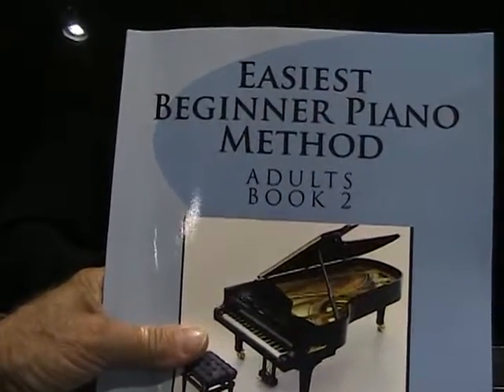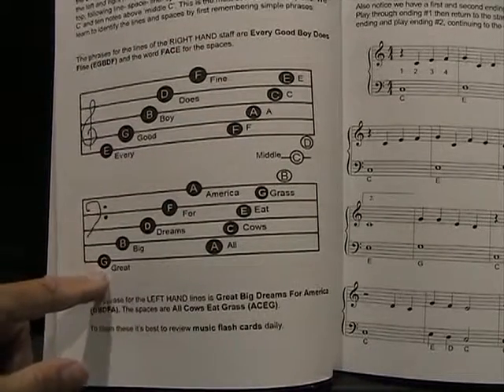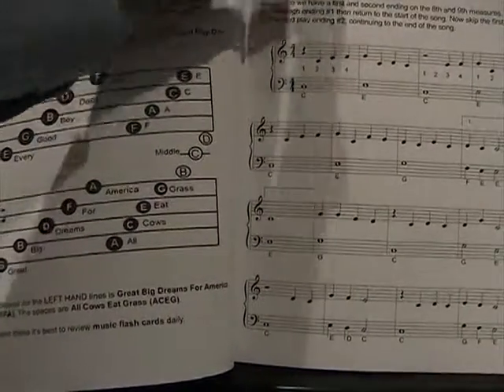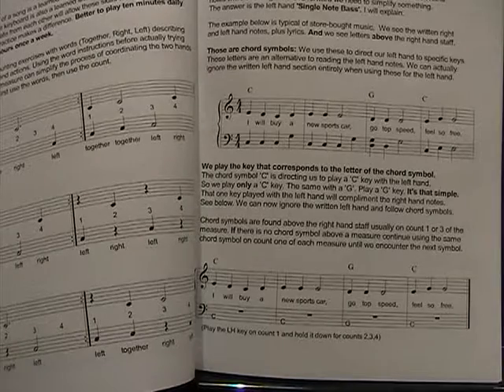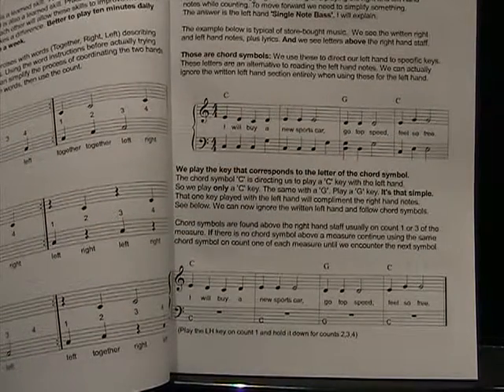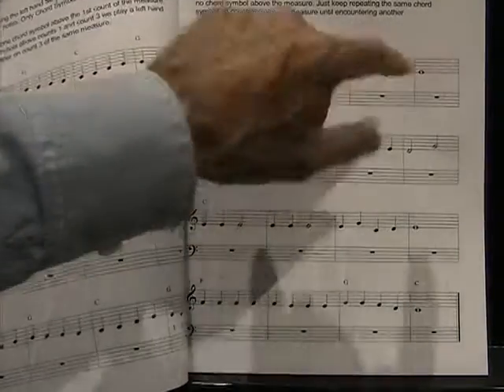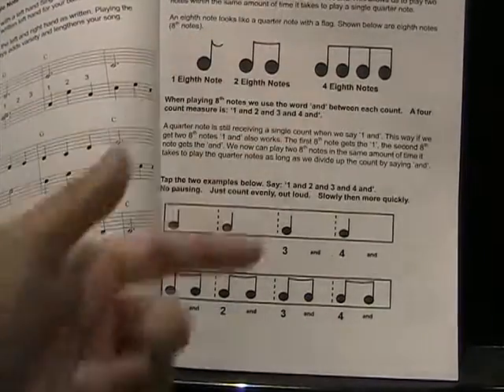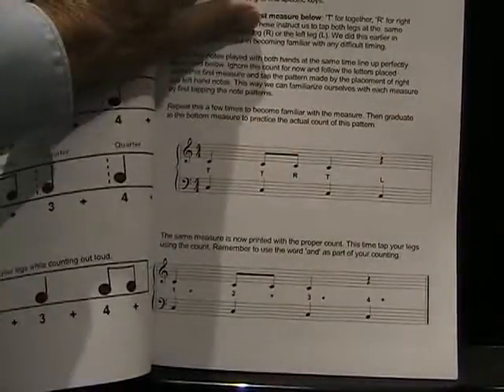Beginner Piano Lesson 3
A continuation of becoming familiar with the piano, the counting and reading of simple melodies using as a reference the book 'Easiest Beginner Piano Method'.